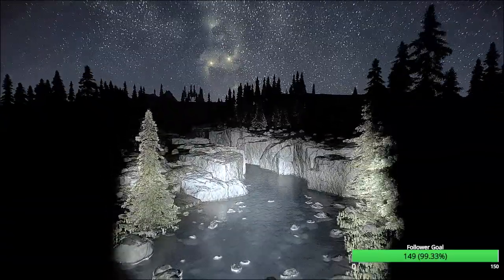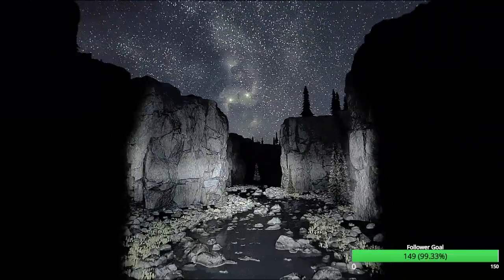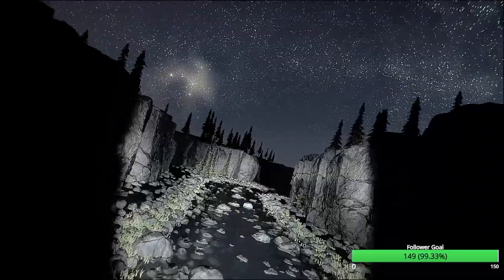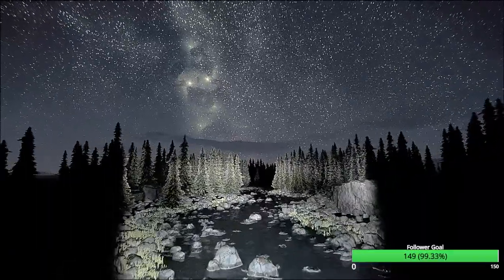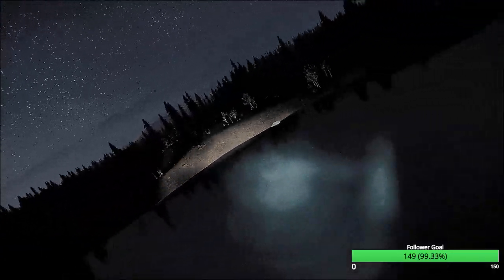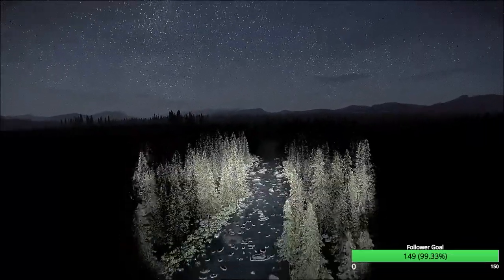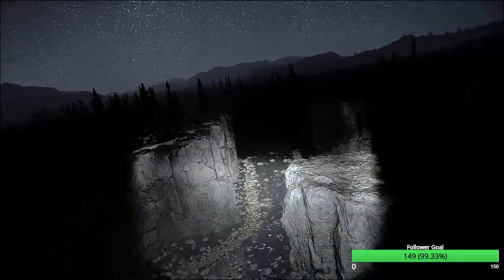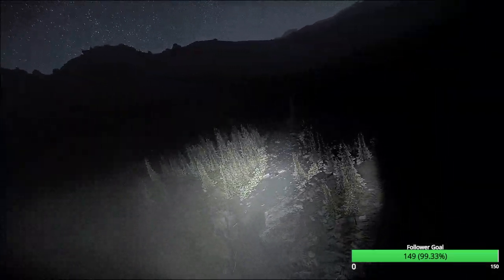RiverRun event flyover and explanation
In this video, I explain the race track for the upcoming RiverRun race event as I flyover the track in a Mirai Fury.